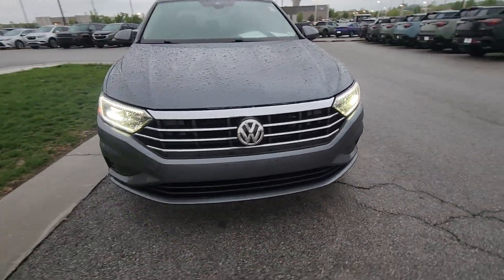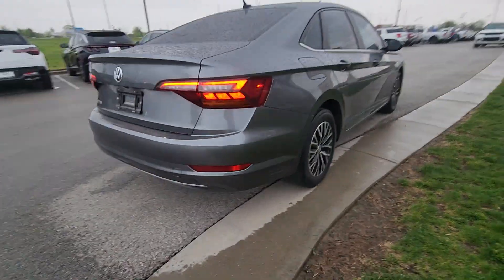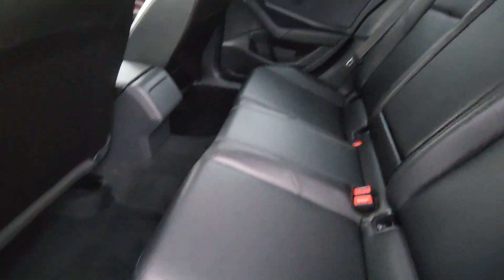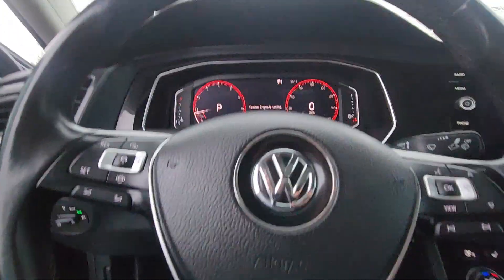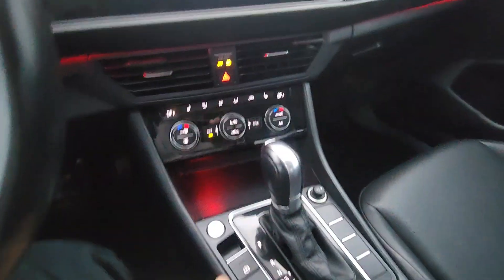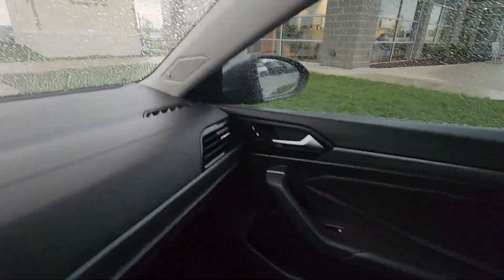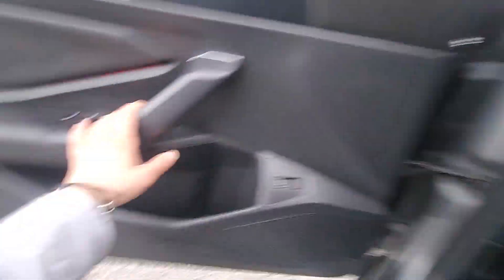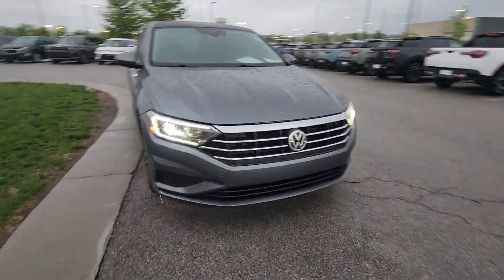2019 VW Jetta for Micah